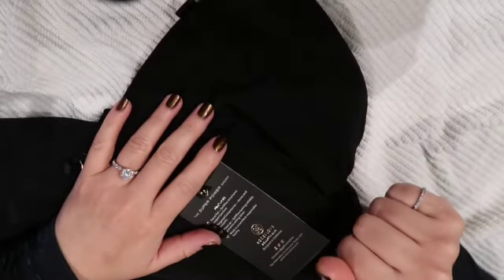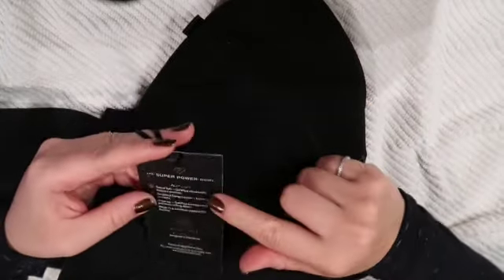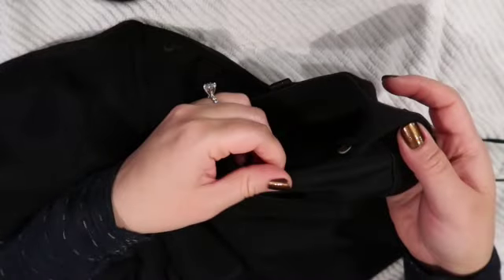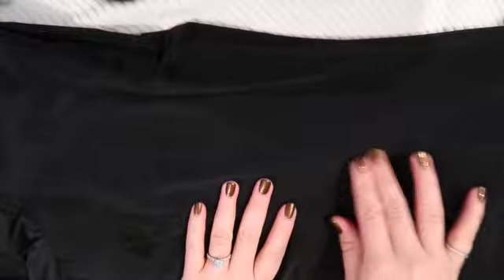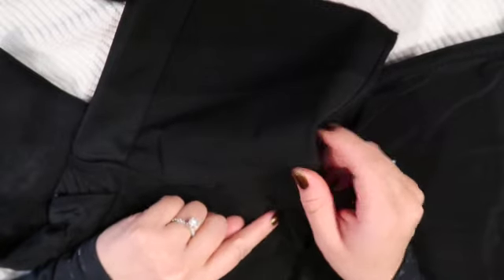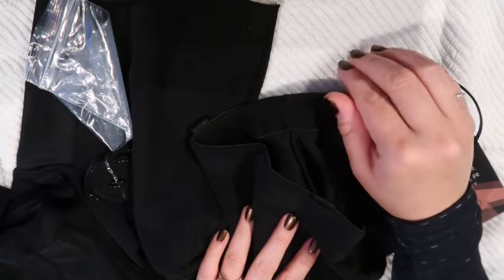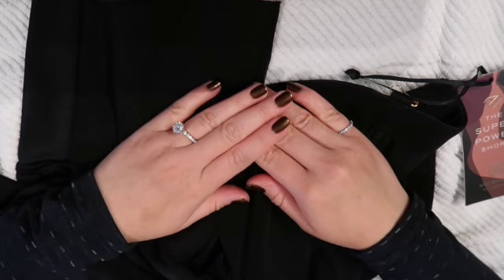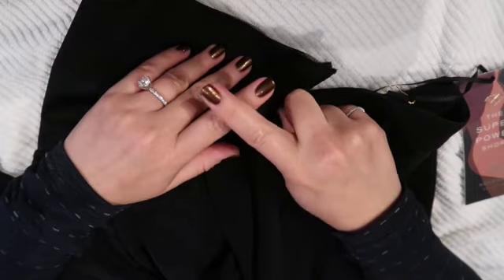ASMR Honeylove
Today I go through my Honeylove purchase.